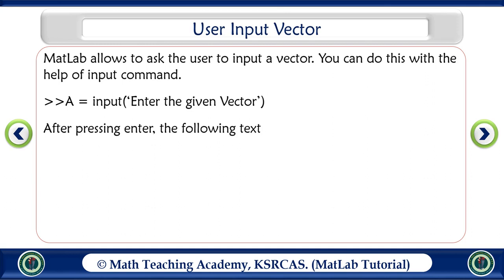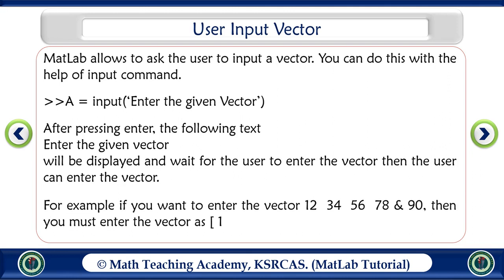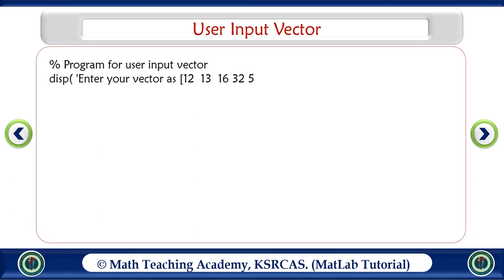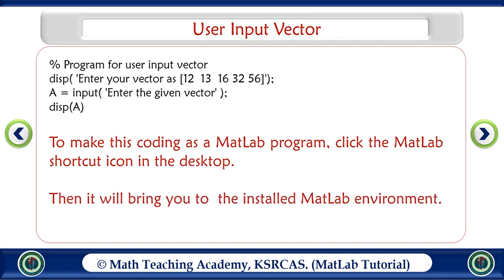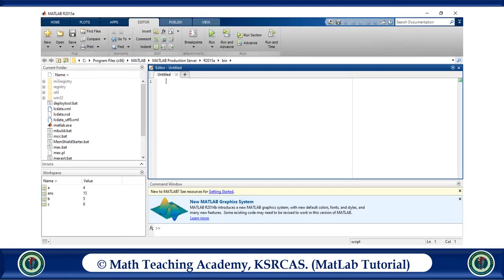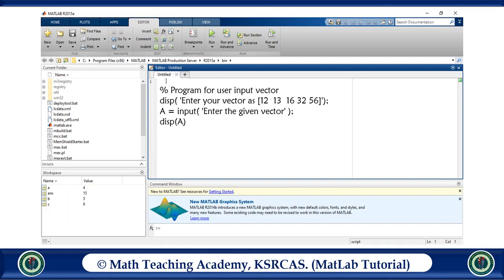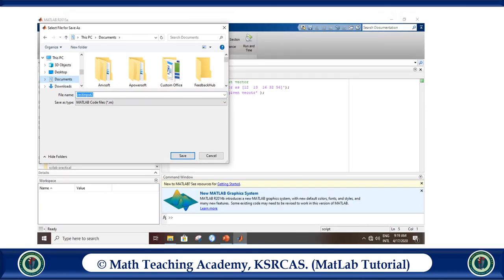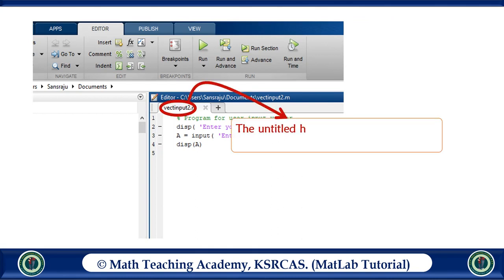MatLab Lesson 15 Getting Vector Input From The User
In this video, How to get vector input from the user has been explained clearly.